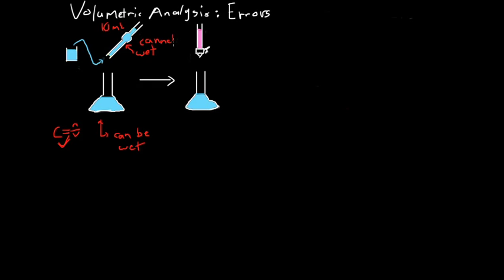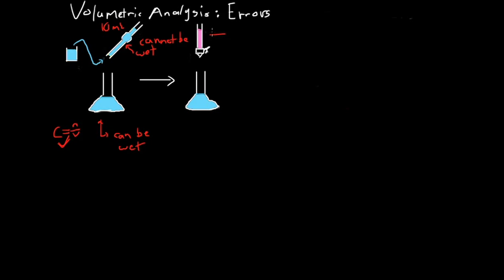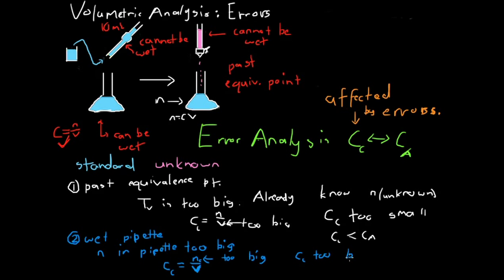Volumetric Analysis (Common Errors)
In this video, we look at some errors that occur commonly in volumetric analysis procedures, and more importantly how they affect our results.